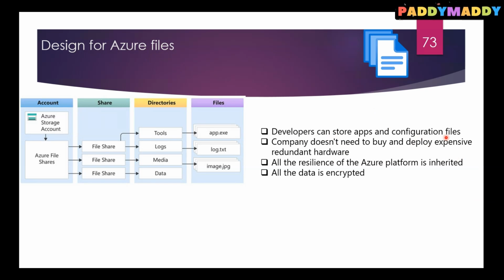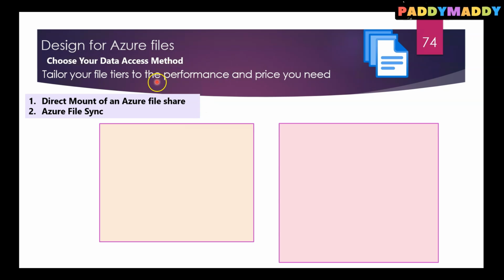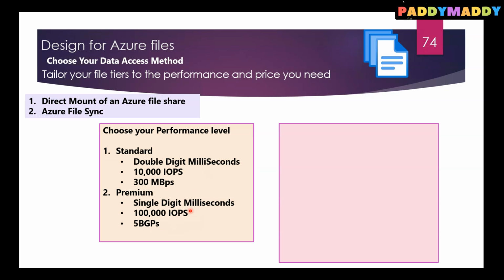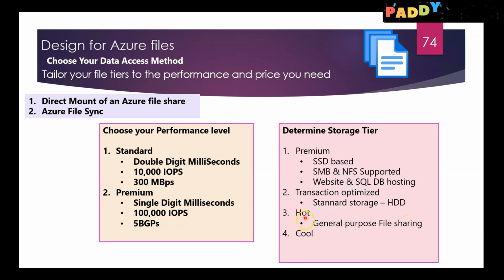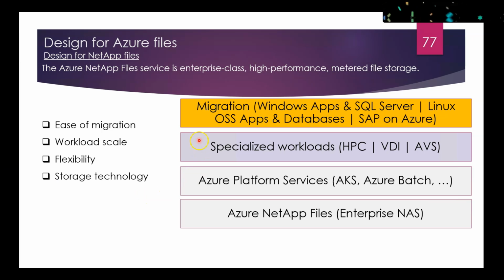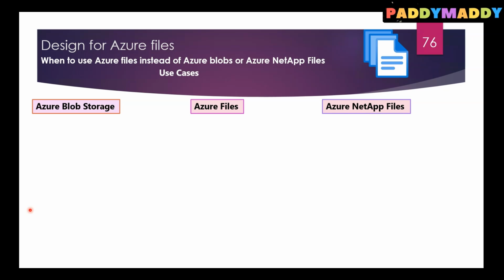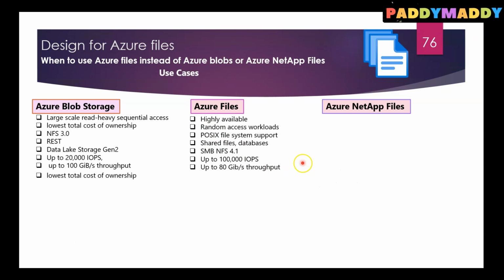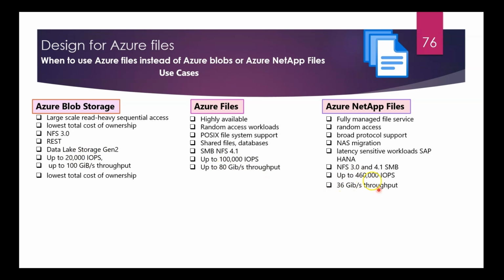How to Design Azure Files and Azure NetApp file and File Sync as a Microsoft Azure Architect AZ-305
How to Design Azure Files and Azure NetApp file and File Sync as a Microsoft Azure Architect
This video covers below AZ-305 topics
How to Design for Azure files Solution
Microsoft Azure Architect Design for Azure Files Planning
Azure Files Planning and Deployment Guide
Can I use Azure file as a file server?
How do I make an Azure file server?
How do I deploy an azure file?
What file system does Azure use?
Azure File Storage Service
How to design Azure File Sync to Sync On-Prem Data to Azure Cloud
Azure NetApp File Storage Service design for Enterprise Workloads
Azure files for Azure Kubernetes Services
Design Serverless File Sharing with Azure Files
Complete Architecture of Azure File Sync and Azure Files
What is azure NetApp Files?
What is the difference between Azure Files and Azure NetApp Files?
What is the difference between Azure Files and Azure NetApp Files and Azure Blog Storage?

Chapters from this video:
00:00:00 Introduction to how to Plan and Design Azure Files, File Sync and Azure NetApp Files
00:01:35  Design considerations for Azure files
00:04:07 Design Azure Files Data Access Methods 1 - SMB & 2- Azure File Sync
00:06:57 Design Azure Files Performance Level
00:09:00 Design Azure Files Storage Tiers
00:11:53 Design Azure NetApp Files Storage
00:15:29 Difference between Azure Files and Azure NetApp Files and Azure Blog Storage